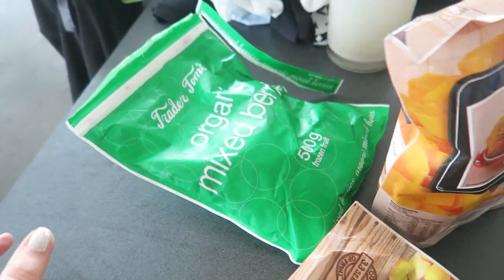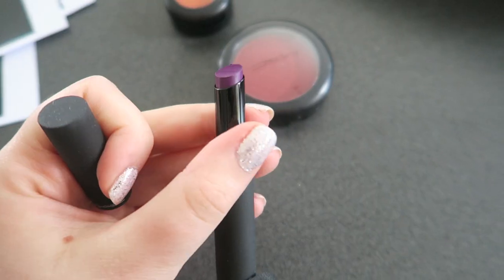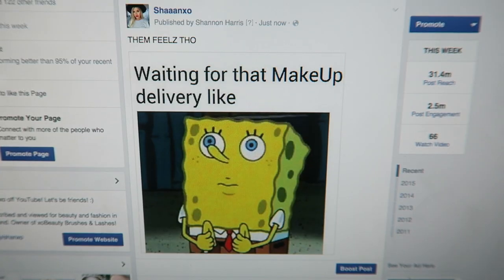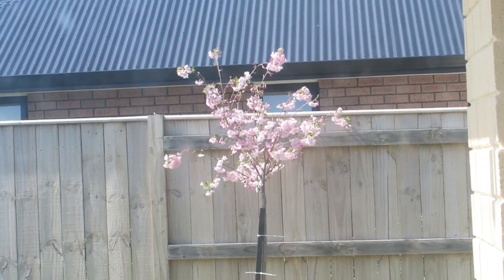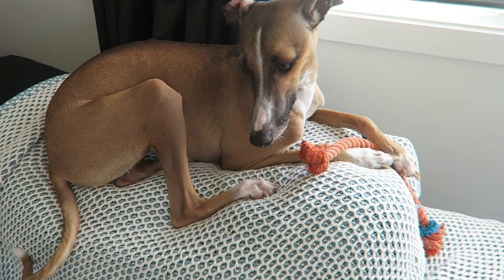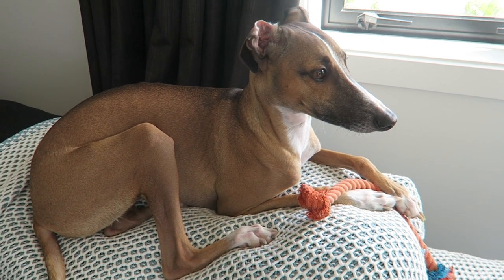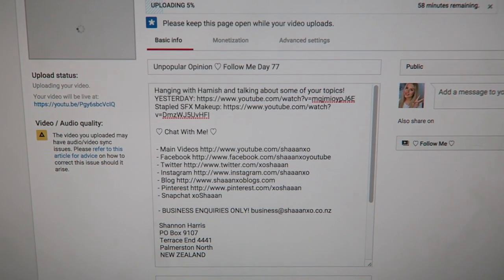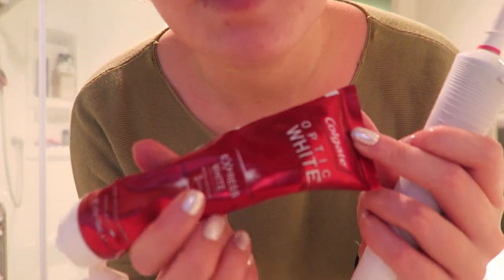Don't Joke About That ♡ Follow Me Day 78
New mac releases, making quinoa curry and talking about ghosts!

- Snapchat xoShaaan

Shannon Harris
Palmerston North
NEW ZEALAND